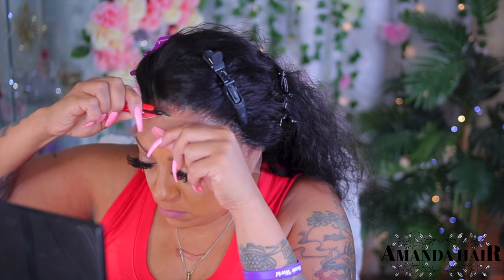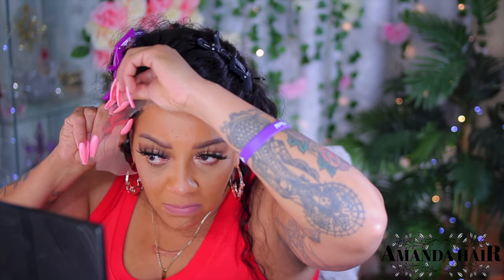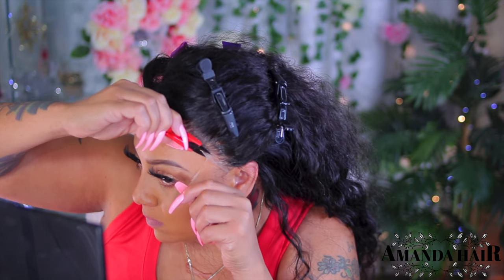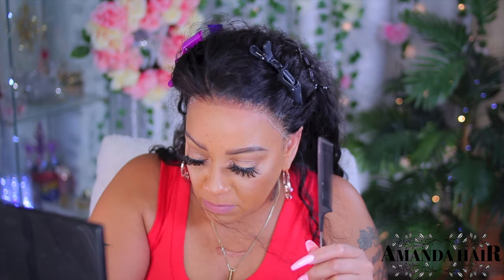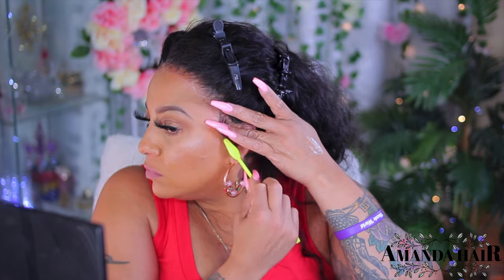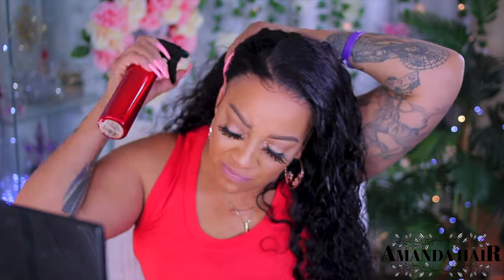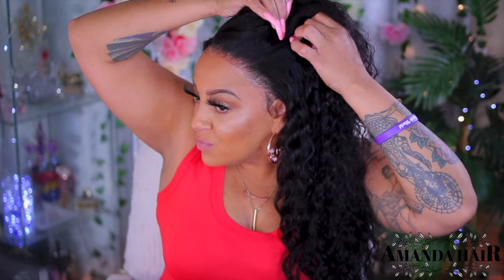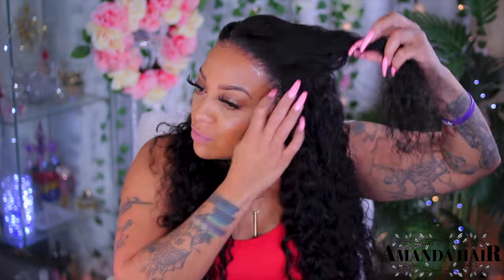UNEXPECTED BDAY MELTED SLAY I Was Not Expecting This From This Lace Front Wig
Win Free Hair And Get Our Latest Promotion

WRITE OR SEND US LOVE GIFTS TO:
Muffinismylovers

SOME OF MY FAVORITE SITES